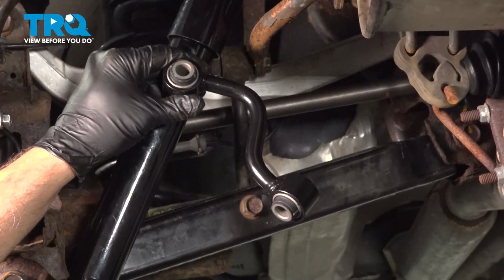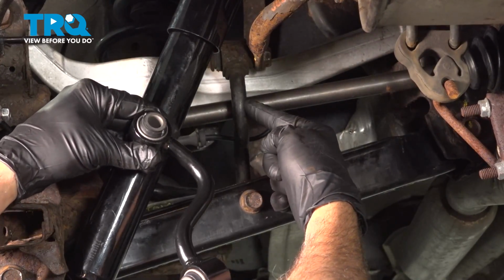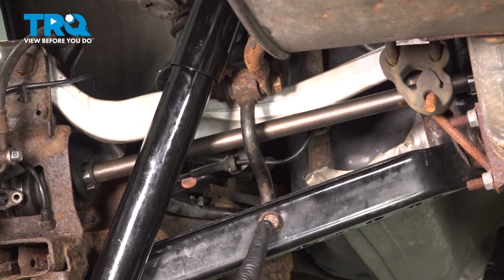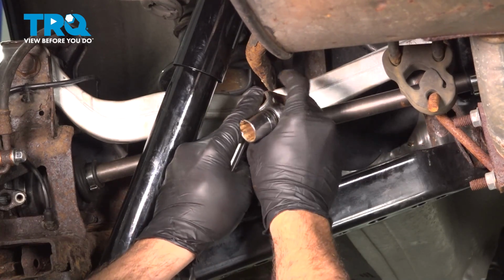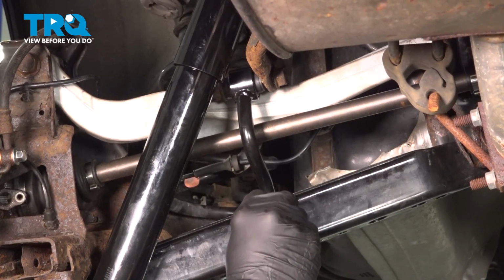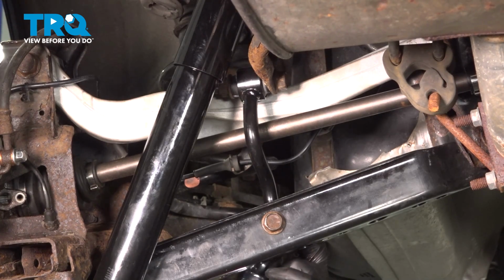How to Replace Rear Endlink 2008-2013 Nissan Rogue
Shop TRQ on Amazon
Sway Bar Link Set

This video shows you how to install new TRQ sway bar links on your 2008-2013 Nissan Rogue. Sway bar links connect the sway bar (stabilizer bar) to other suspension components. They have a movable joint that can be damaged or wear out over time. When that happens, the joints get loose, and rattle.

This repair was done on a 2009 Nissan Rogue S 2.5L Sport Utility 4-Door AWD Automatic and the process should be similar on the following vehicles:
2008 Nissan Rogue
2009 Nissan Rogue
2010 Nissan Rogue
2011 Nissan Rogue
2012 Nissan Rogue
2013 Nissan Rogue

Tools you will need:
• 18mm Wrench
• 18mm Socket
• 1/2 Inch Impact Gun
• Ratchet
• Socket Driver
• Socket Extensions
• Safety Glasses
• Floor Jack
• Jack Stands
• Wheel Chocks